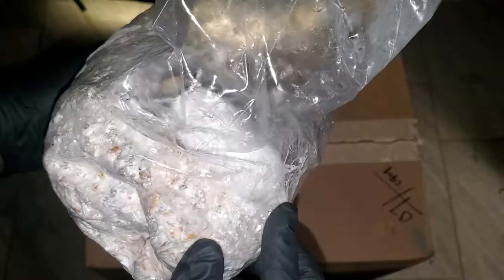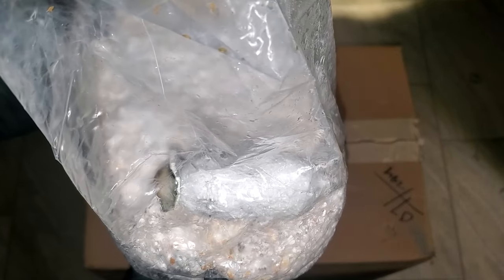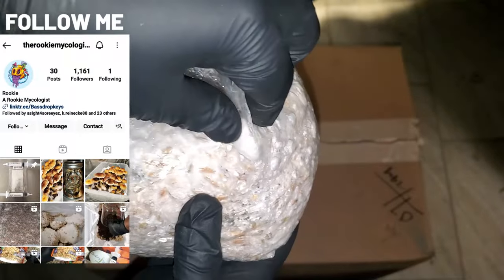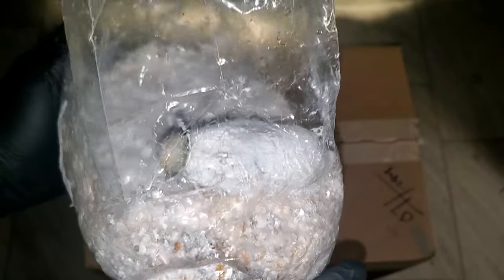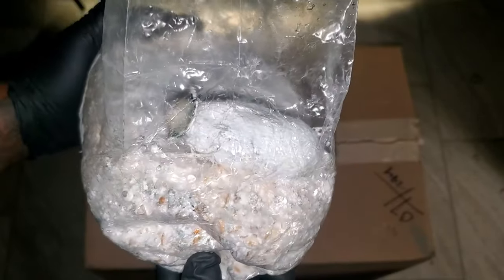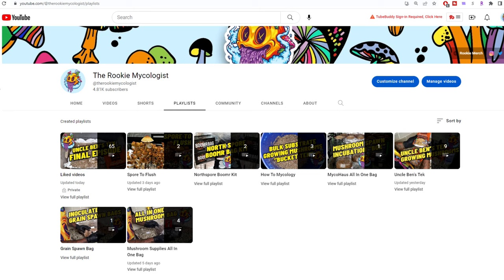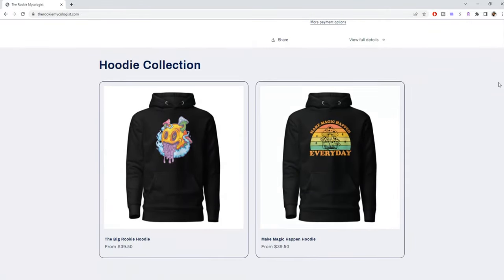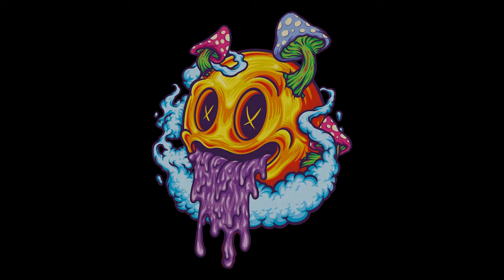Mushrooms Growing In A Grain Bag (My First Time)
Today, I found mushrooms growing in one of my grain bags. What should I do? Thanks for taking this journey with me...